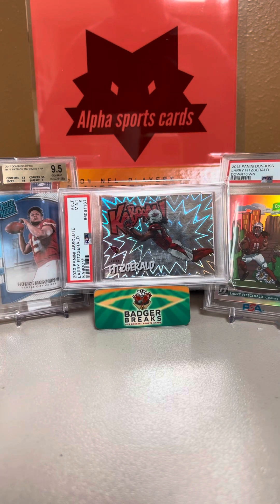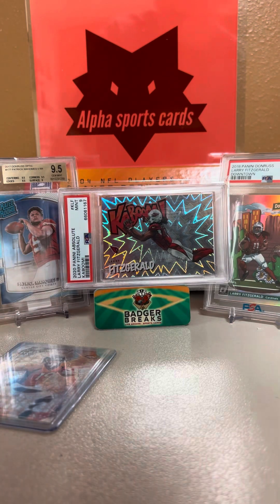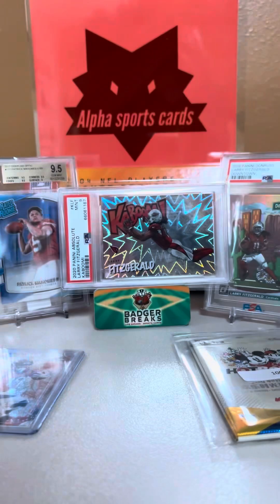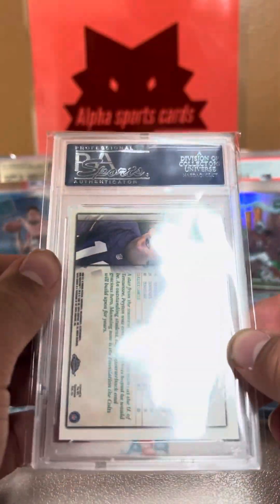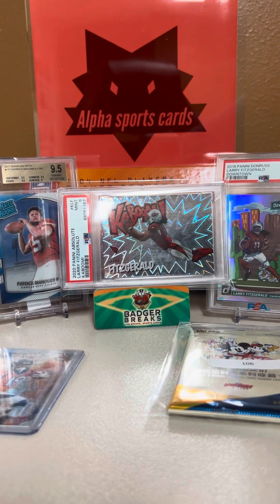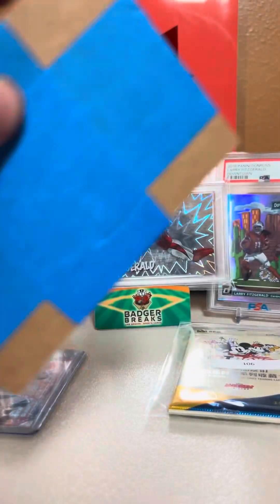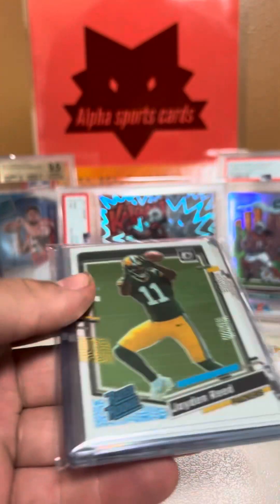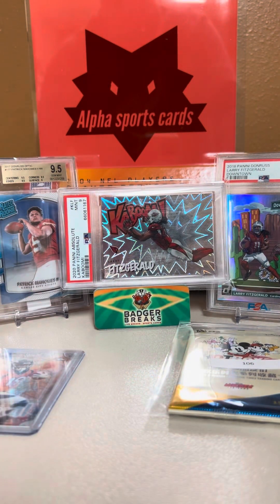Massive mailday(Cj stroud purple shock) and a top 5 qb of all time rc!!🔥🔥